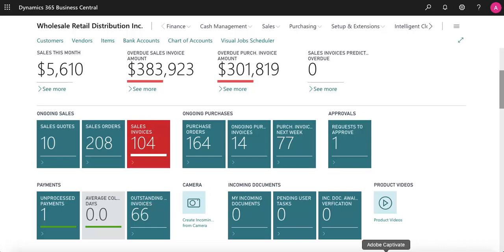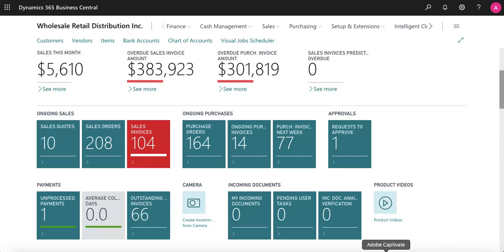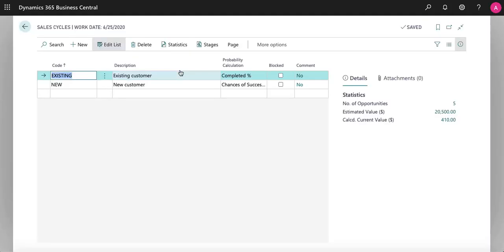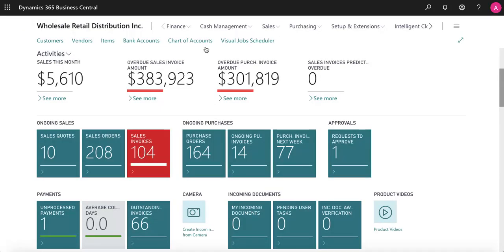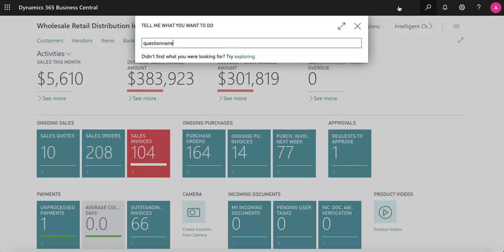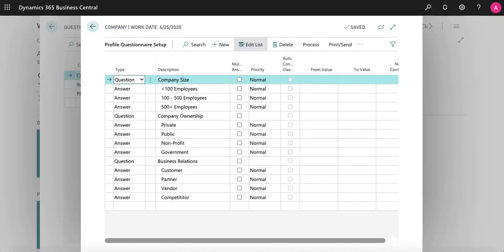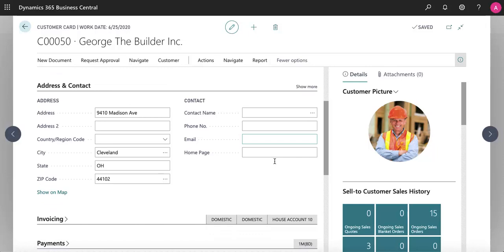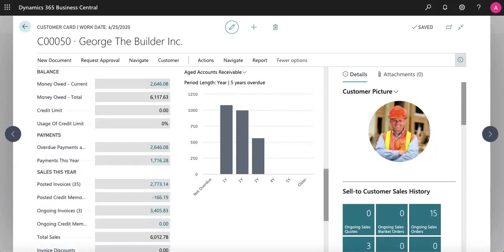CRM Capabilities of Microsoft Dynamics 365 Business Central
Learn about managing customers and the CRM capabilities of Microsoft Dynamics 365 Business Central.